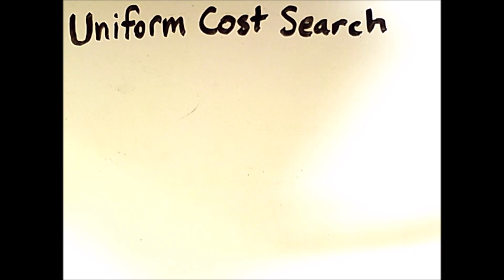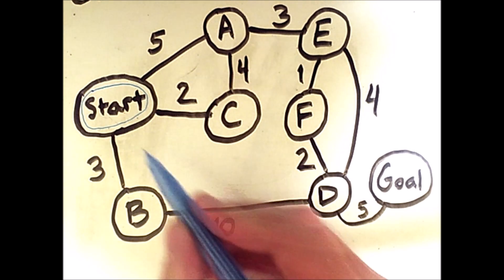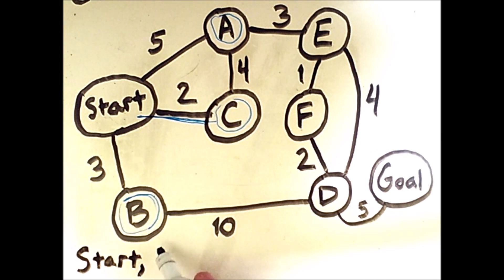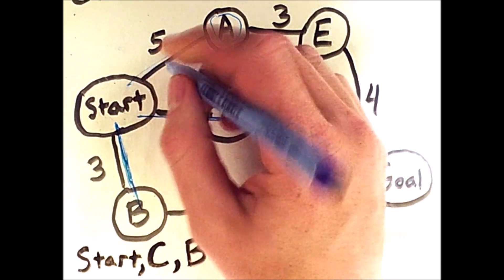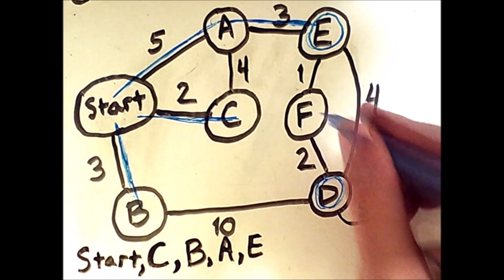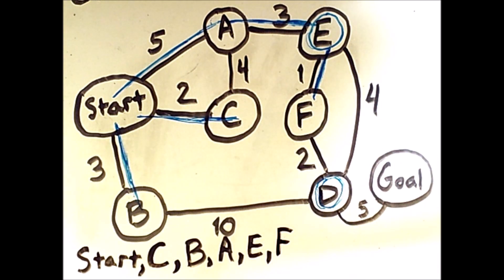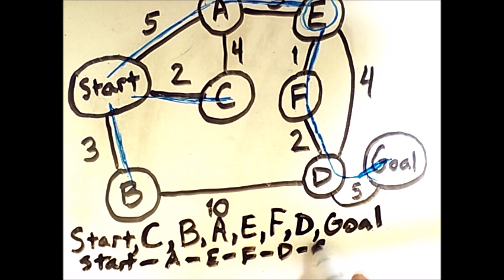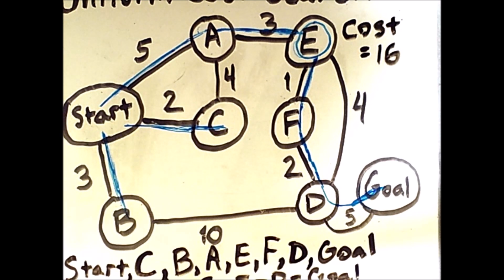Uniform Cost Search: When Actions Have Different Costs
This video demonstrates how Uniform Cost Search works in an abstract graph search problem with weighted edges.